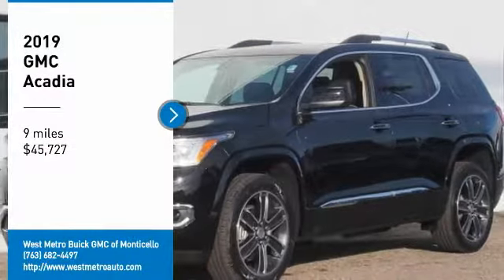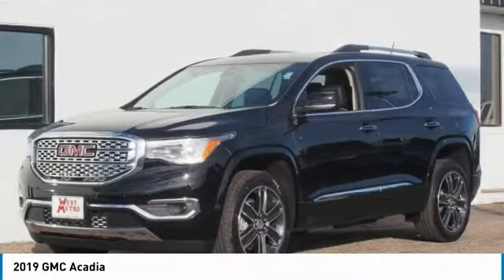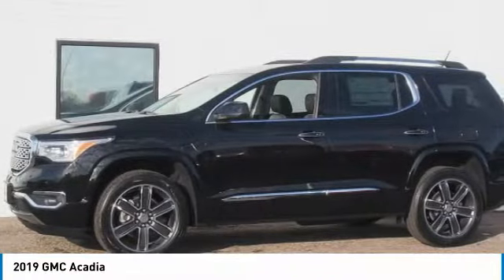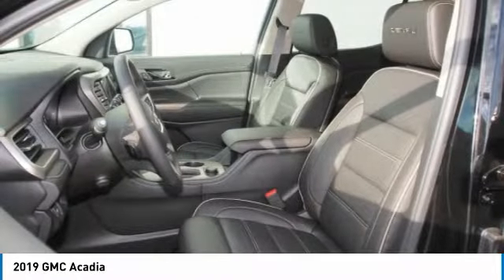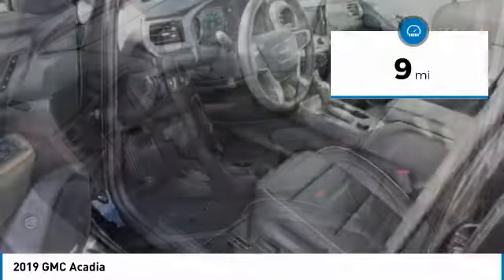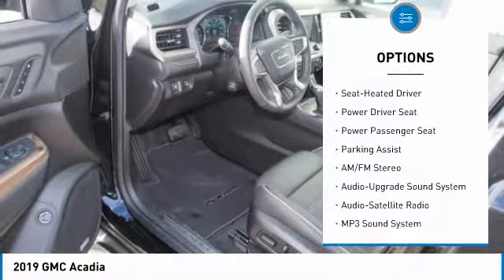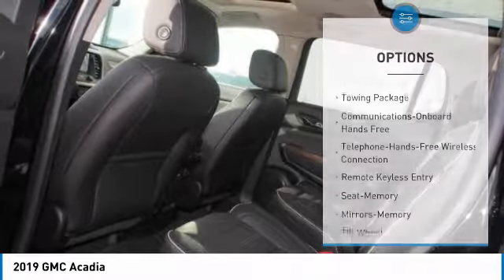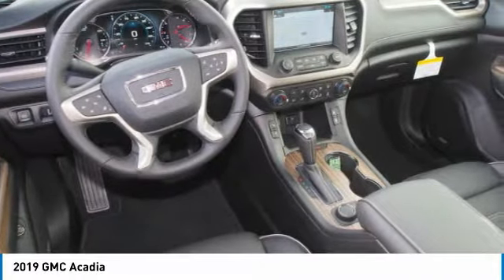2019 GMC Acadia Minneapolis, St Cloud, Elk River, Monticello, MN G19-98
2019 GMC Acadia

Ebony Twilight Metallic 2019 GMC Acadia Denali AWD 6-Speed Automatic 3.6L V6 SIDI DOHC VVT AWD, Jet Black Leather.brbrThe West Metro Volume Leader. Recent Arrival!brbrbrWe are a local family owned dealership and pride ourselves on small community feel, making your vehicle buying experience as casual, fun and effortless as possible. Our online reputation speaks volumes of who we are. Thanks for looking. Price includes: $2,000 - National Buick and GMC Bonus Cash. Exp. 10/31/2018, $500 - GM Down Payment Assistance Program. Exp. 10/31/2018